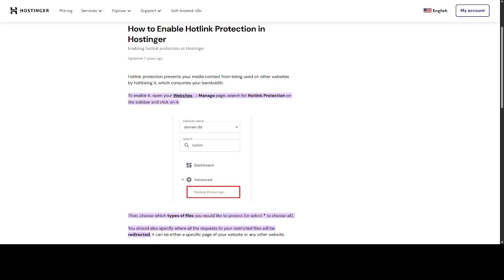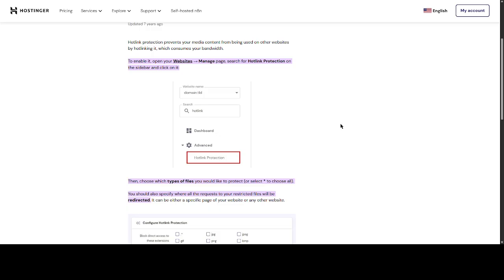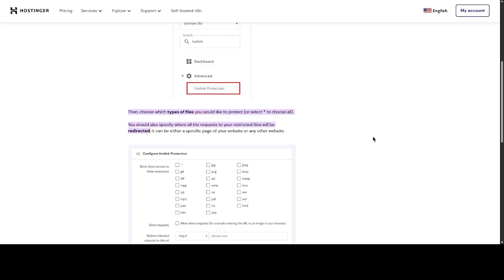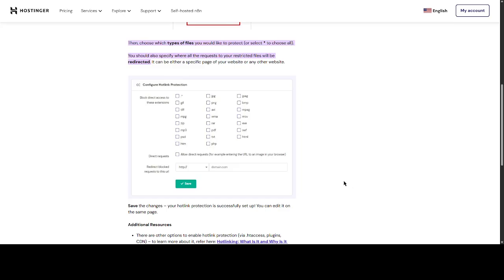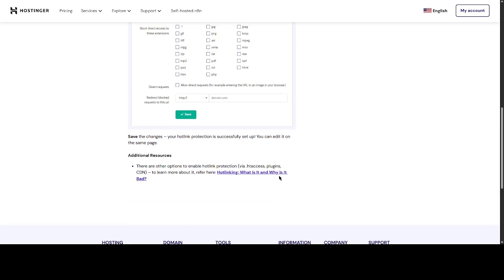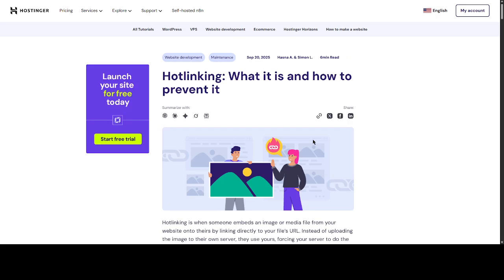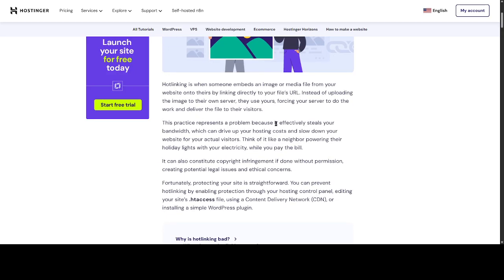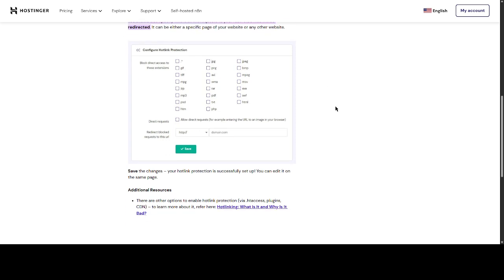How to Enable Hotlink Protection in Hostinger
Hotlink protection prevents other websites from directly linking to your site’s images or files, saving bandwidth and protecting your content. This tutorial shows how to enable hotlink protection in Hostinger’s hPanel, configure allowed domains, and understand its benefits. Protecting your website’s resources ensures better performance and reduces unauthorized usage. Hostinger provides an easy-to-use interface to help you secure your digital assets effectively.